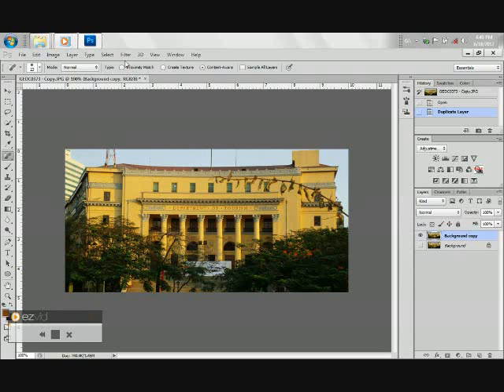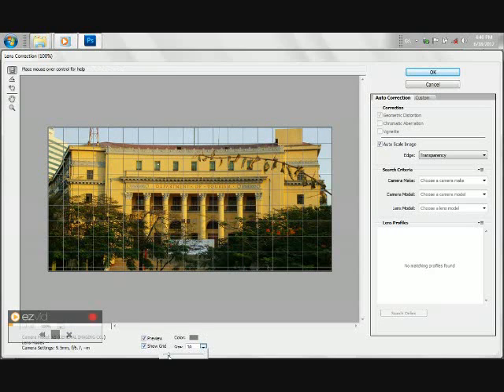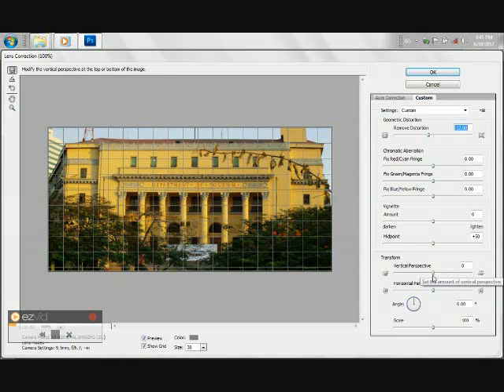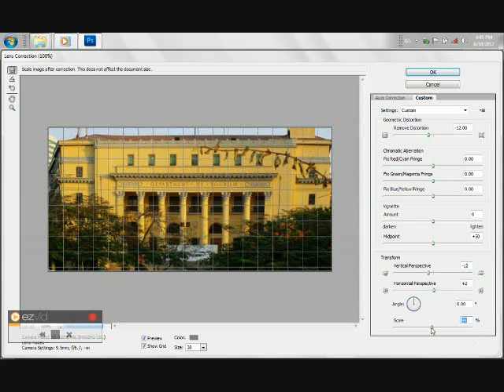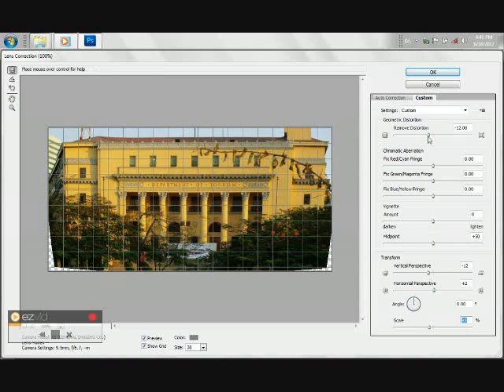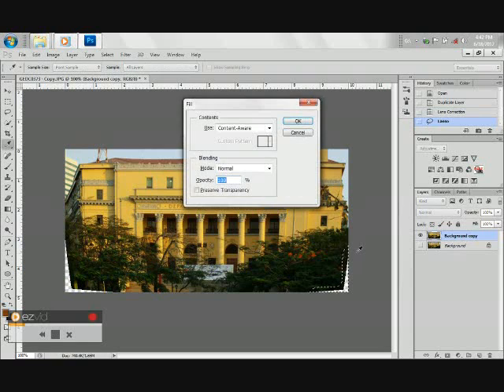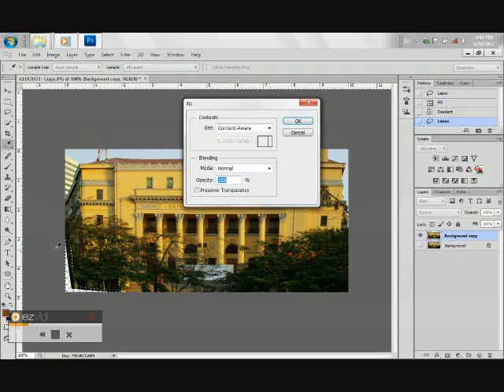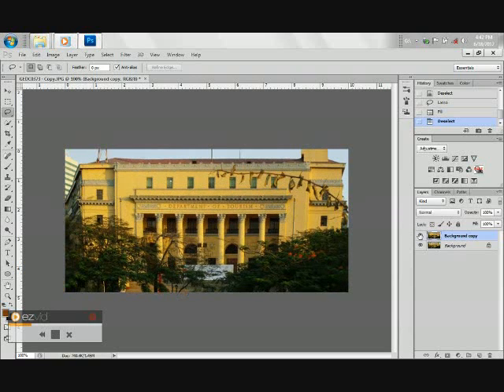Adobe Photoshop CS6: Lens Correction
Having problems with distortion caused by camera lenses? Photoshop offers a solution to that with Lens Correction!